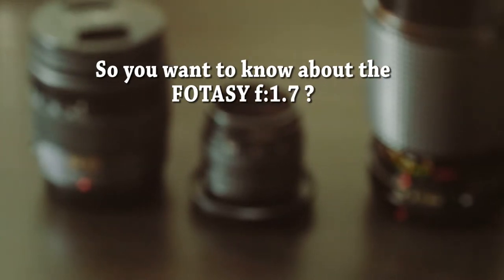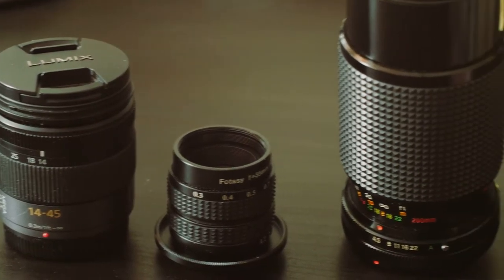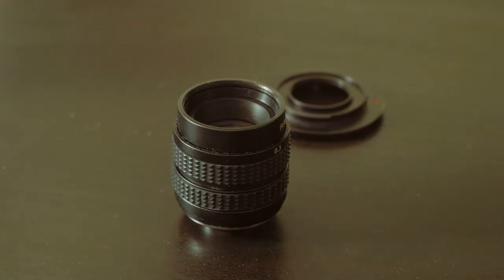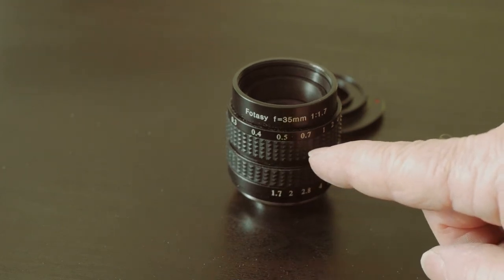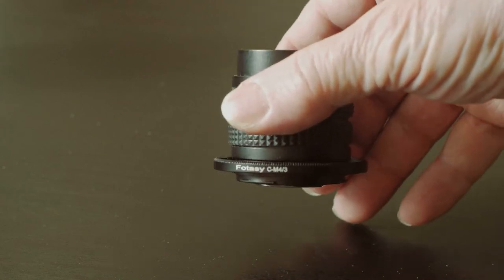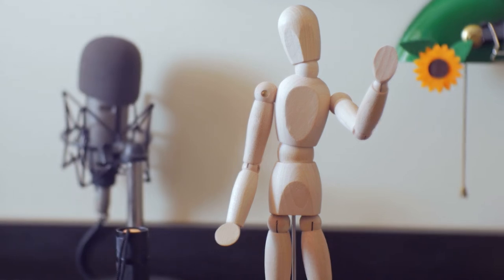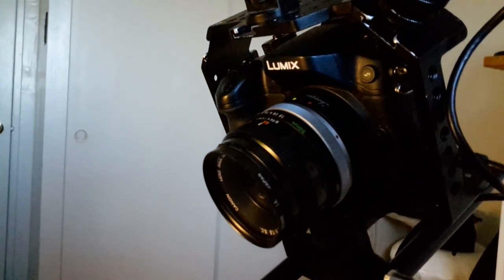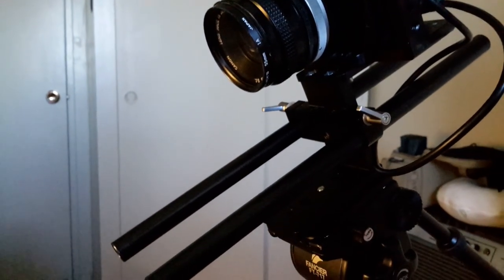SURPRISE! CCTV Lens is practically FREE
You can't afford to buy such expensive lenses and cameras and accessories. Well .. you don't have to! You can still create impressive video with skillful use of cheaper equipment.
• Shopping around will locate the right price and applicable lens for you.